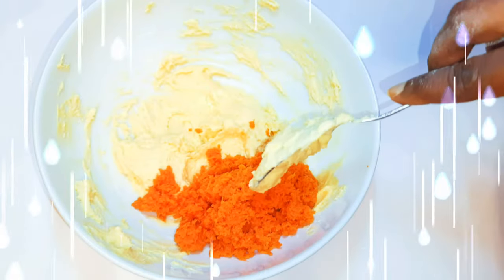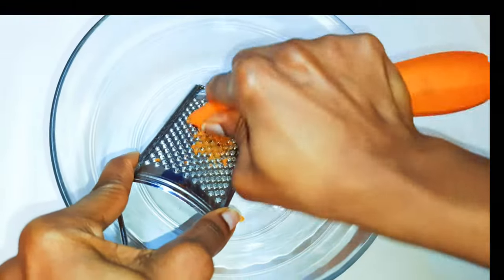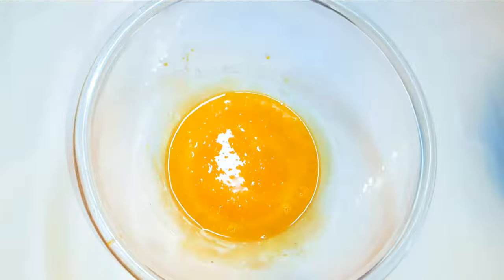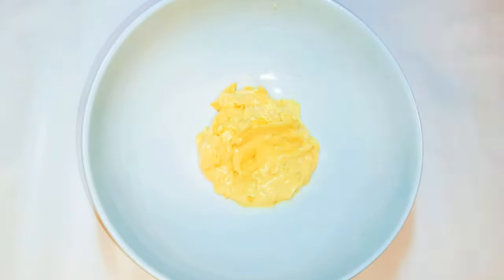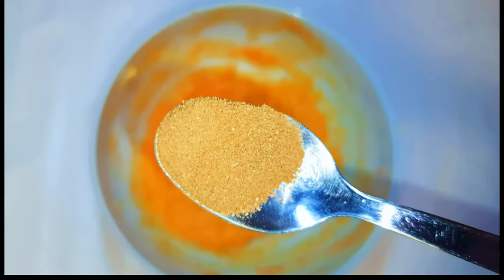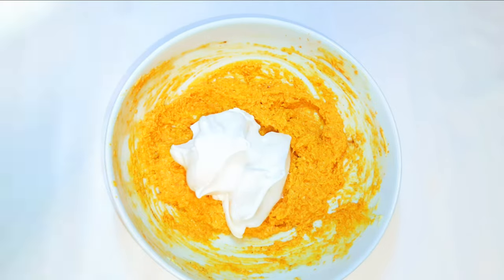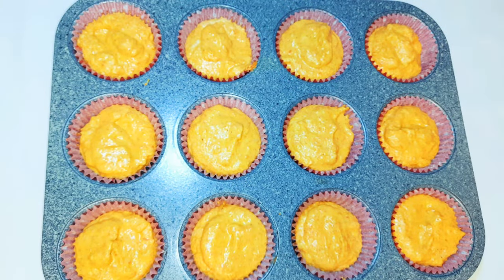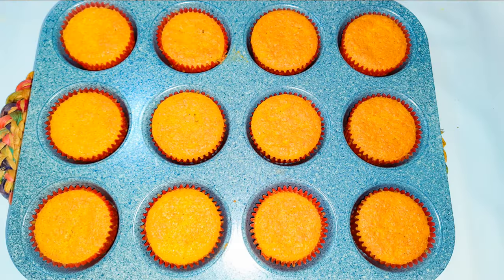Simple Moist Carrot Cupcakes Without All The Unnecessary stuff. Super Soft Sponge Cake.